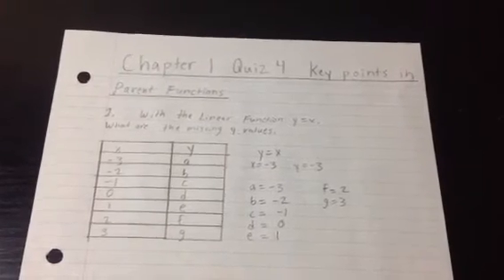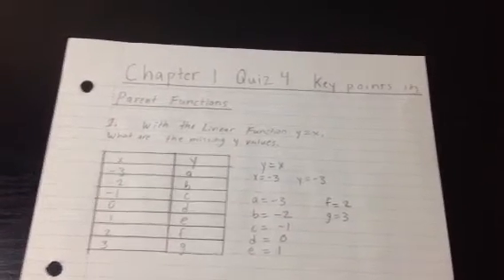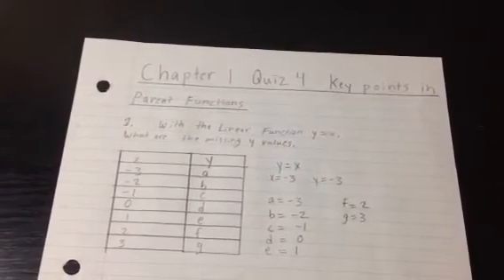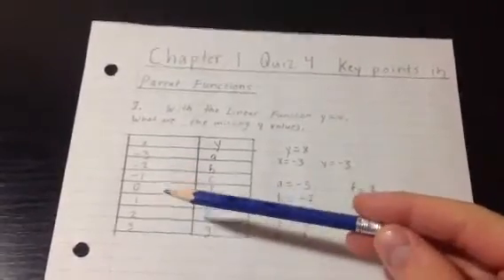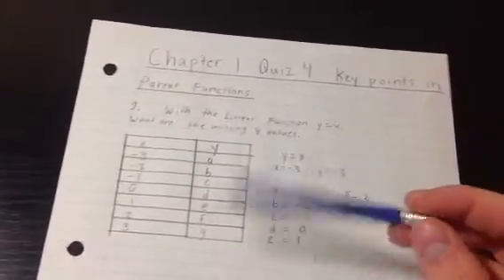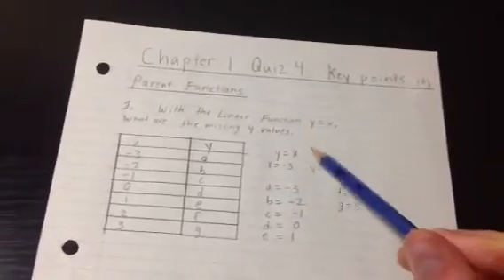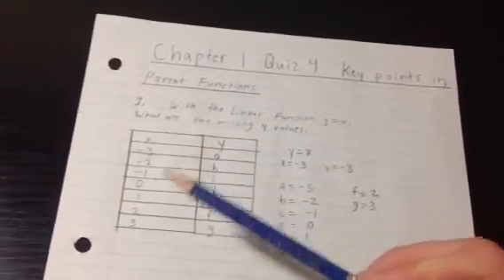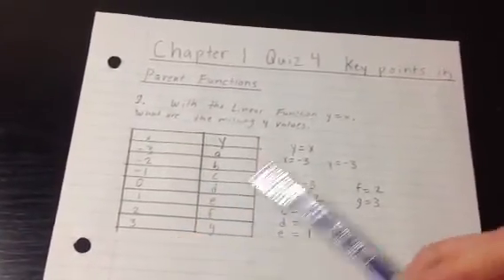Alexander White Chapter 1 Quiz 4